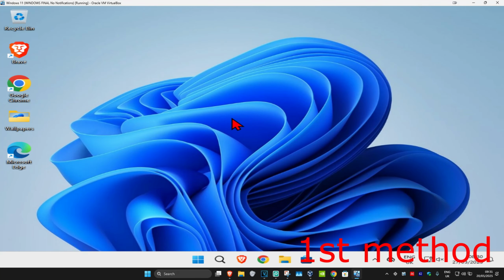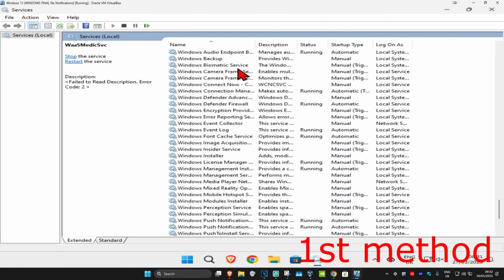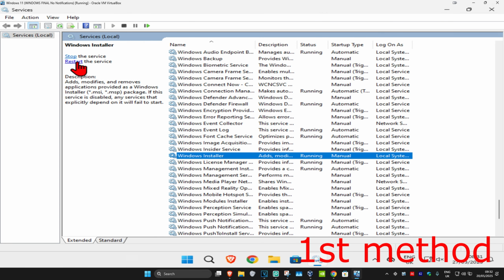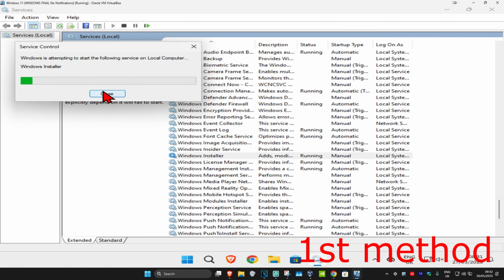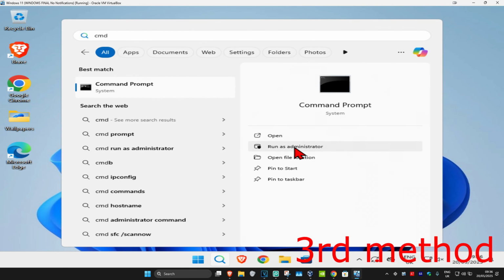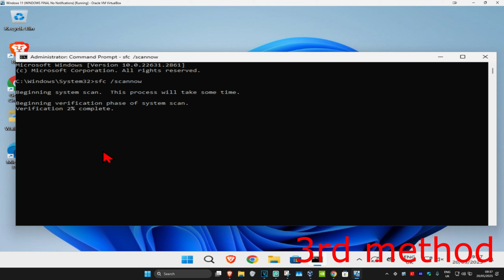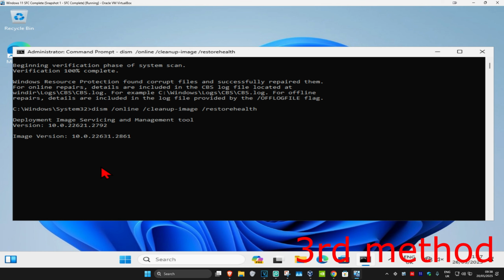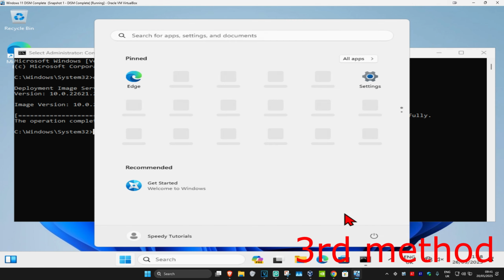How To Fix Turn Windows Features On And Off is Blank Or Empty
In this video, I'll show you how to fix the "Turn Windows Features On And Off" window being blank or empty. This issue can prevent you from enabling or disabling certain features, but I'll guide you through the steps to resolve it.

Issues addressed in this tutorial:

Turn Windows Features On And Off is blank
Fixing empty Windows Features window
Resolving problems with Windows Features menu
Troubleshooting issues with enabling/disabling features in Windows